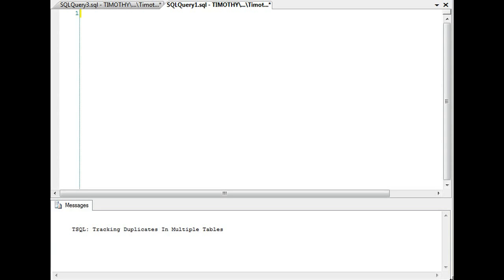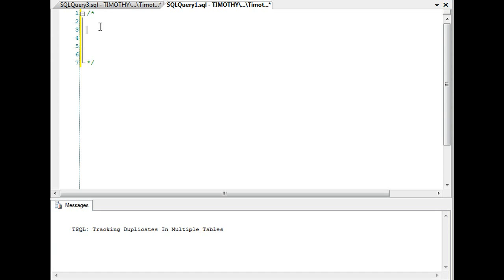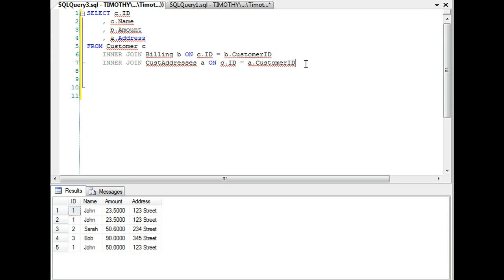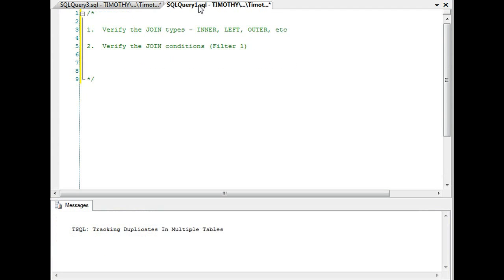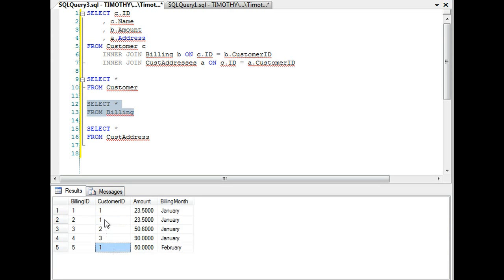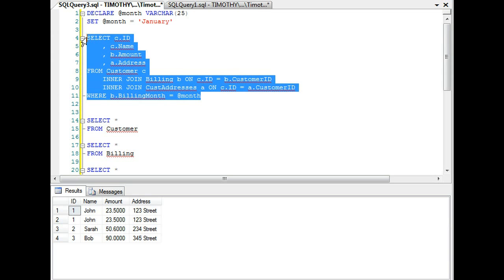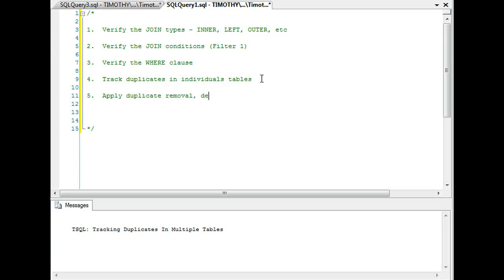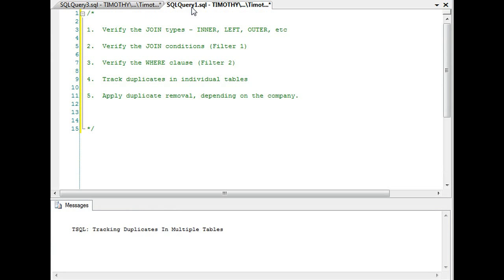TSQL: Tracking Duplicates In Multiple Tables